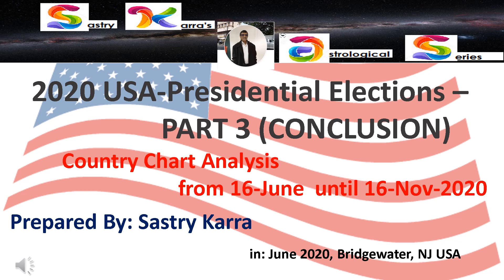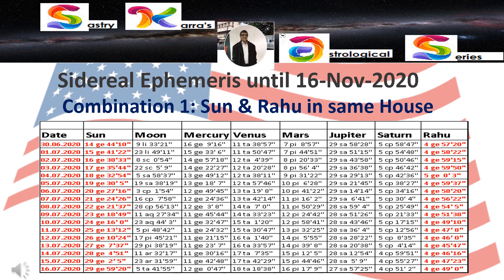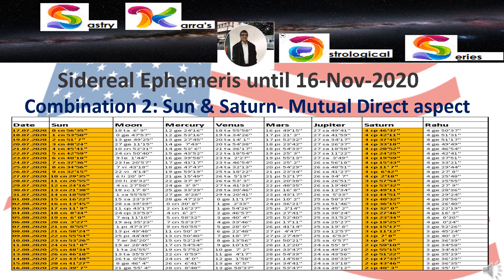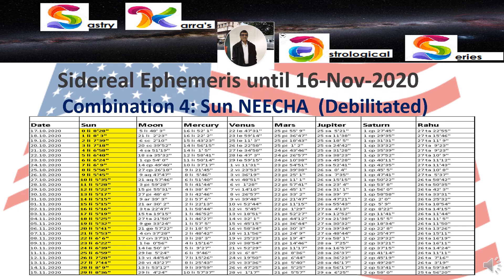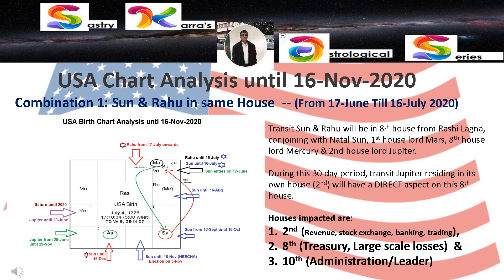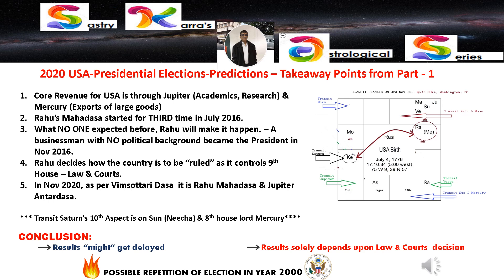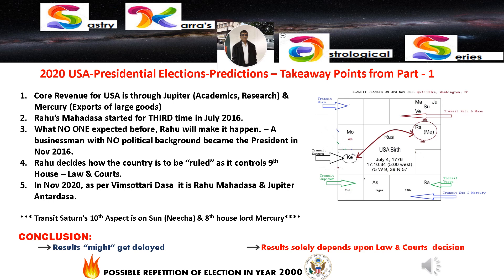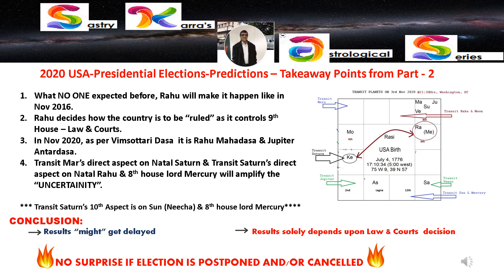2020 USA Presidential Elections Predictions Part3 CONCLUSION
Transit Sun will be entering Gemini around 16-June and I started analyzing the impact on USA Natal chart starting 16-June-2020 until 16-Nov-2020, when transit Sun leaves Libra.

In this presentation, the important periods that I emphasized are:

1. Combination 1: Sun & Rahu in same House  -- (From 17-June Till 16-July 2020)

2. Combination 2: Sun & Saturn- Mutual Direct aspect -- (From 17-July Till 16-Aug 20)

3. Combination 3: Sun conjoins with Natal Saturn (16-Sept thru 16-Oct)

4. and Finally, Combination 4: Sun in NEECHA -- (From 17-Oct Till 16-Nov 20) – US Election is on 3rd Nov 2020